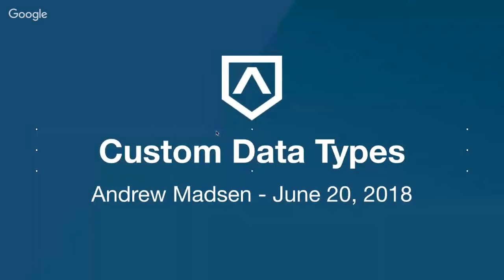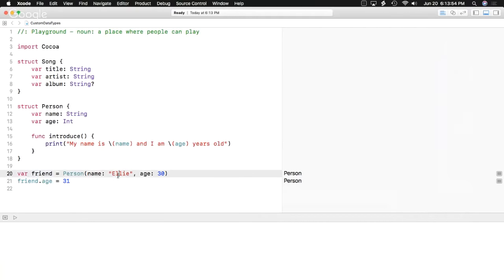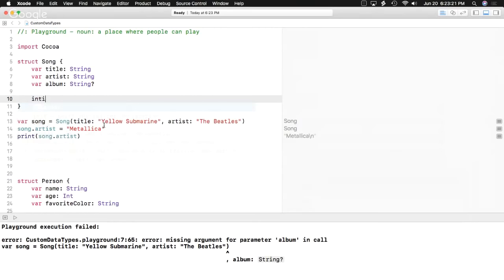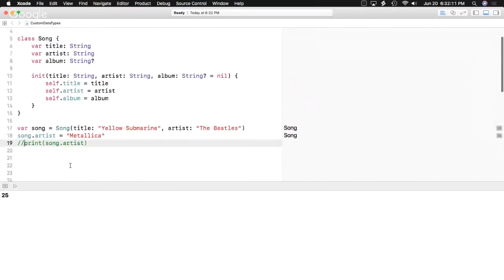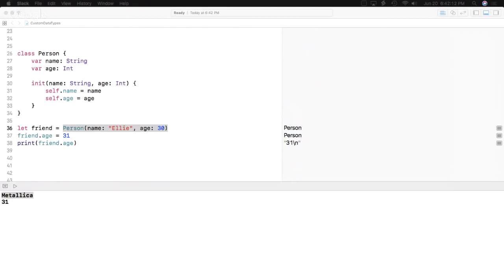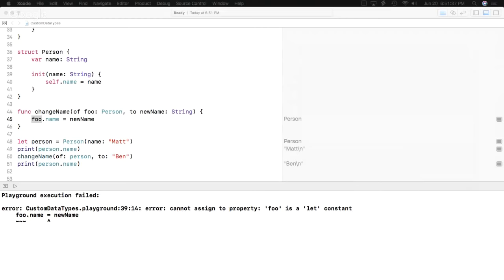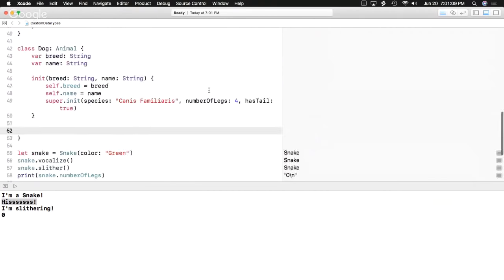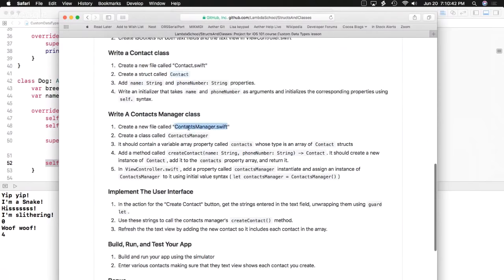Lesson VII - Custom Data Types - Section 1 - iOS Dev 101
Join Lambda School's iOS Dev 101, an 8-day introduction to the fundamentals of iOS development: Xcode, Swift, and UIKit.